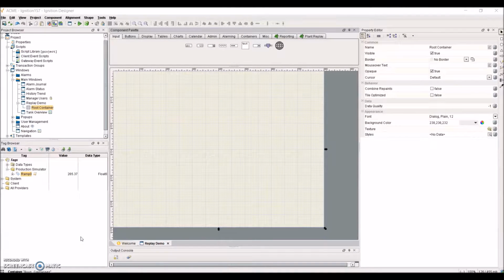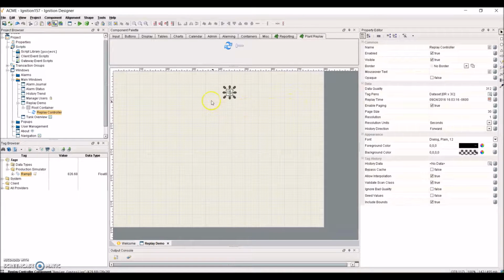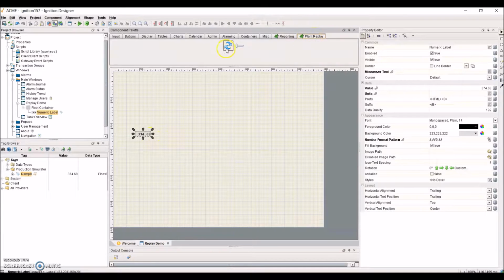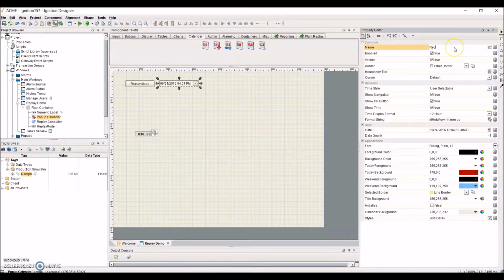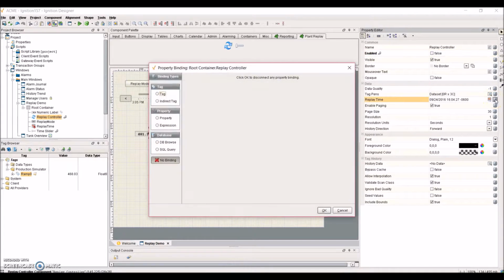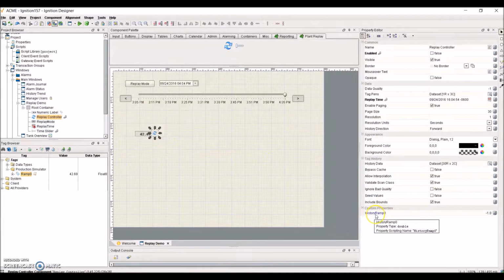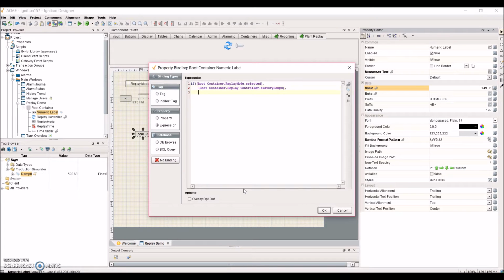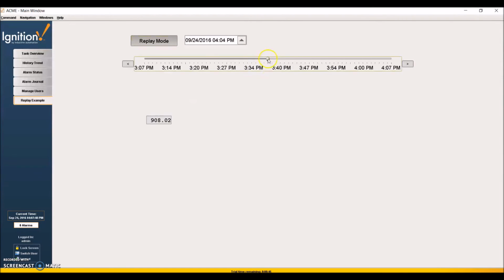Plant Replay - Simple Example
Learn the basic setup of Plant Replay in the designer and how to configure the replay controller.